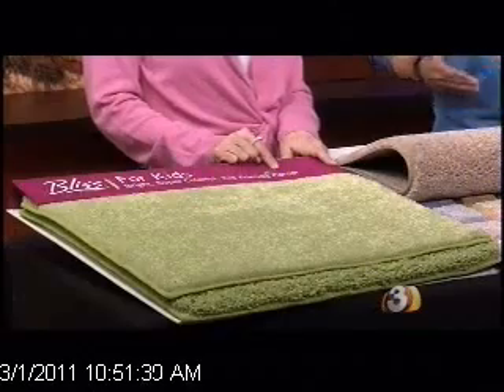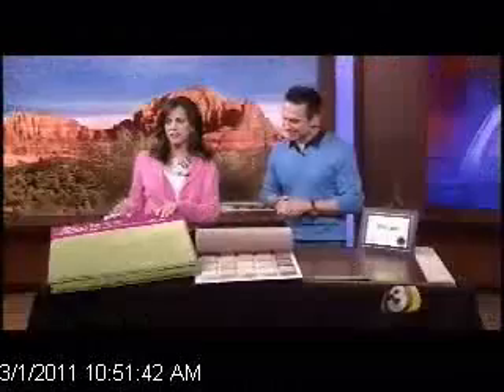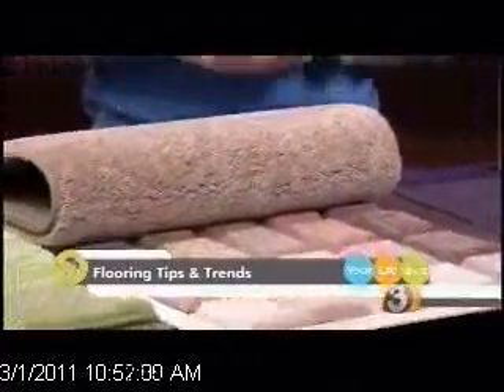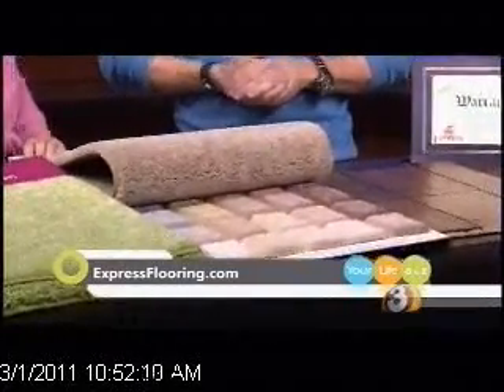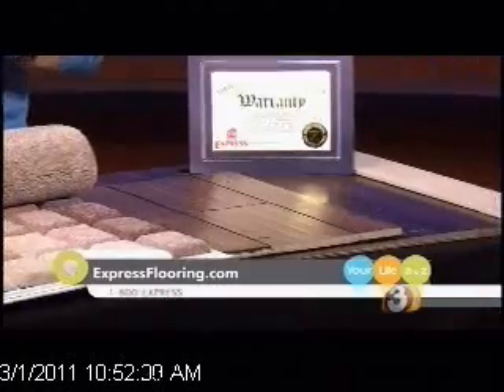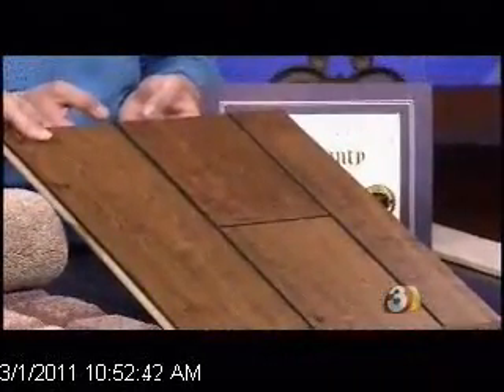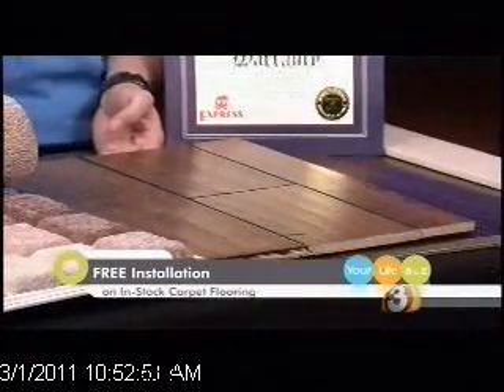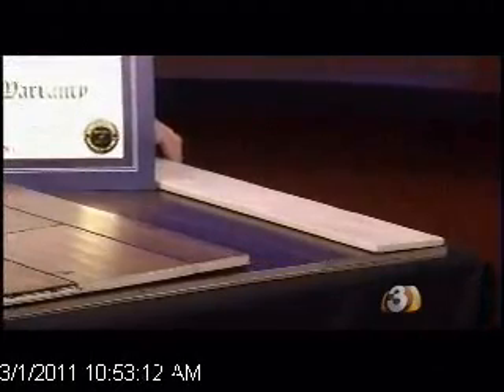Express Home Services - Jason Valasek FREE Carpet Installation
Jason Valasek Shares Express Home Services Tips & Trends